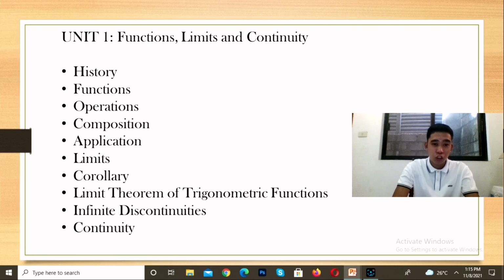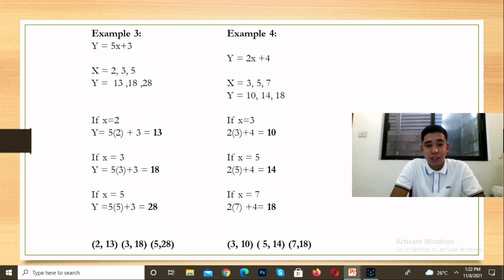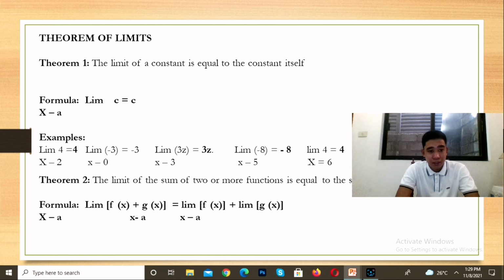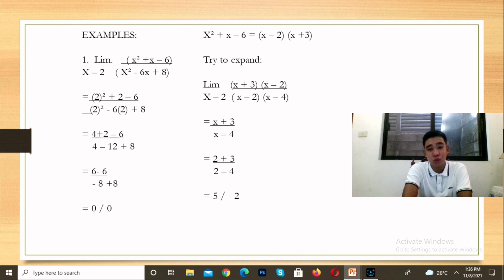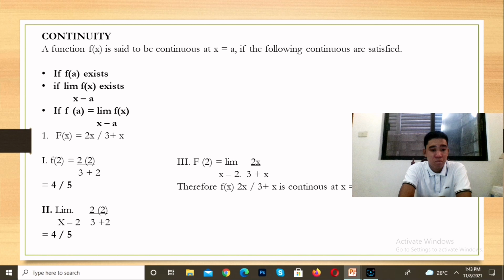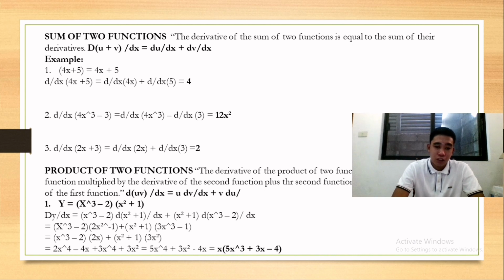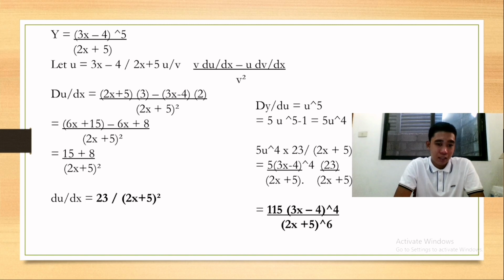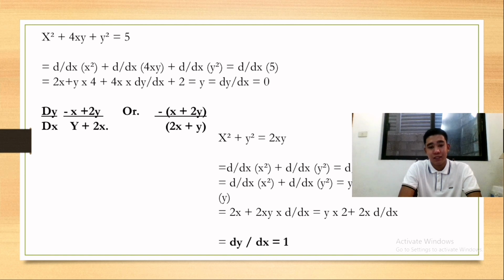FINALS: P3 QUIZ IN CALCULUS (PRESENTATION AND DISCUSSION)